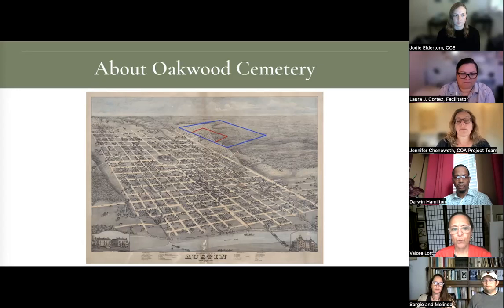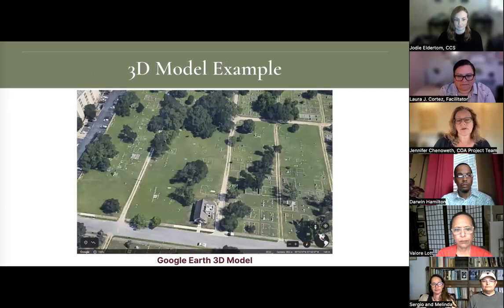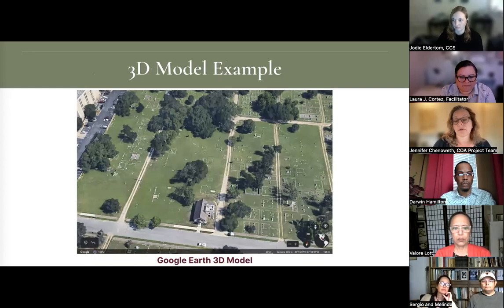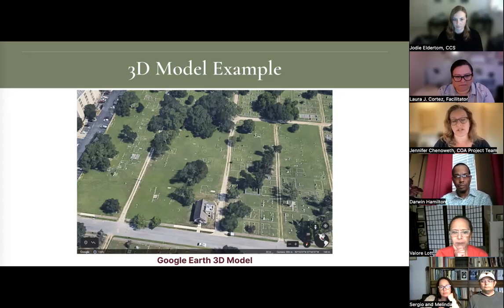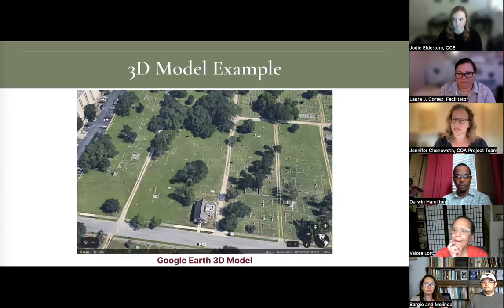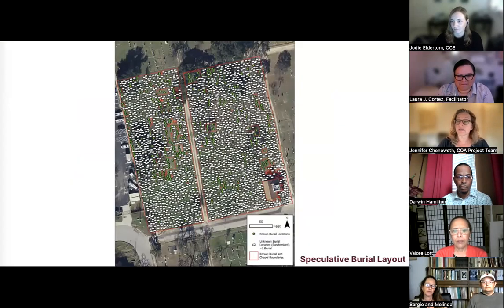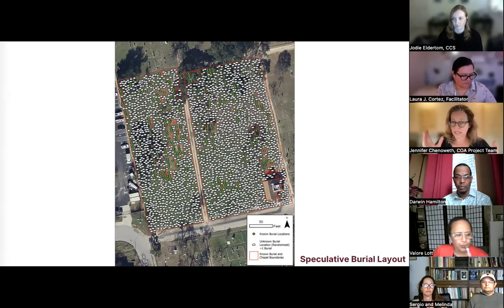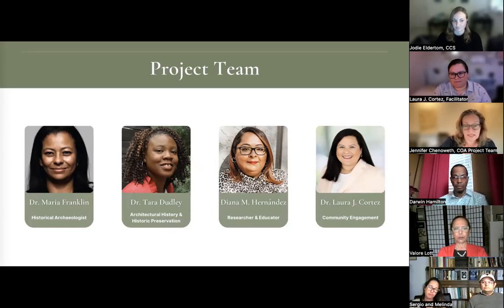Oakwood Chapel Grant Project - March 23, 2022 Recording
Oakwood Cemetery Chapel's 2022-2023 NEH Grant Project on the "Historic Colored Grounds" recording of Community Member Small Group Meeting